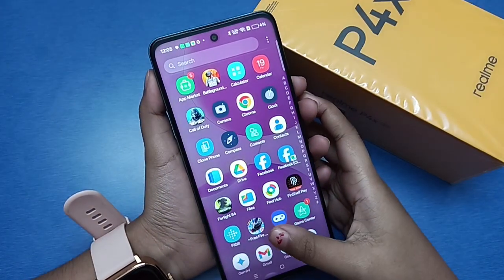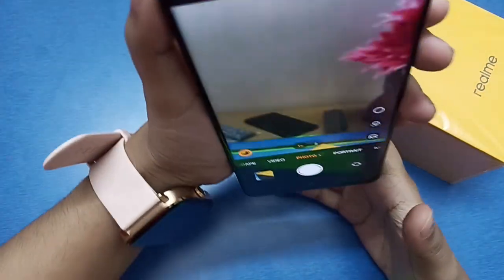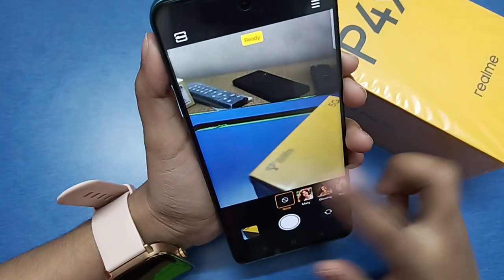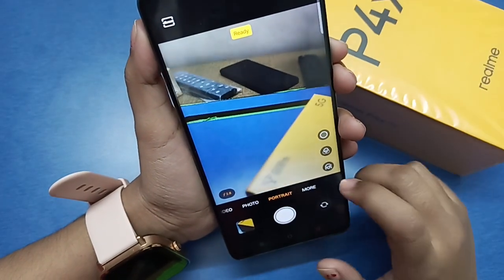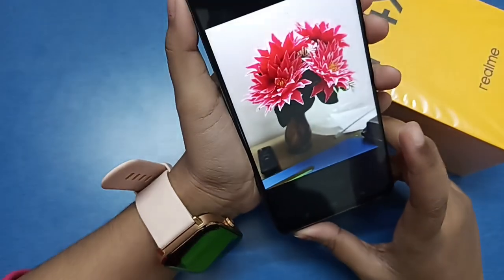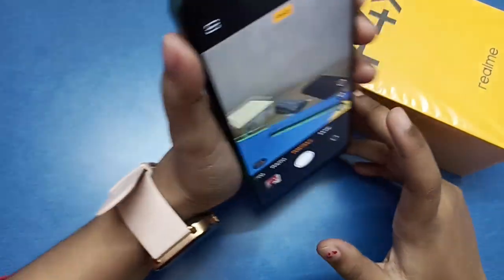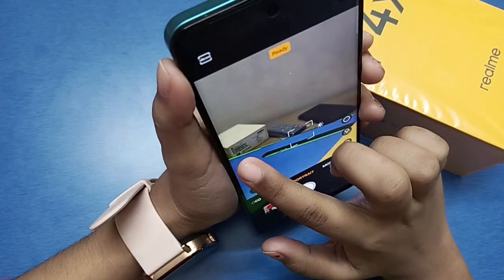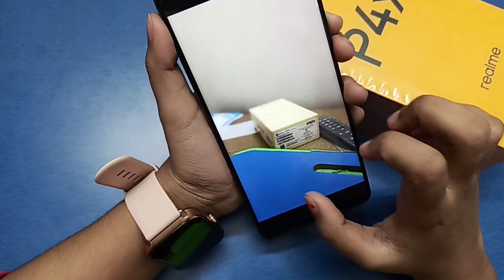Realme P4x 5G: How to Use Portrait Mode for background blur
Realme P4x 5G: I can't find Portrait Mode for background blur